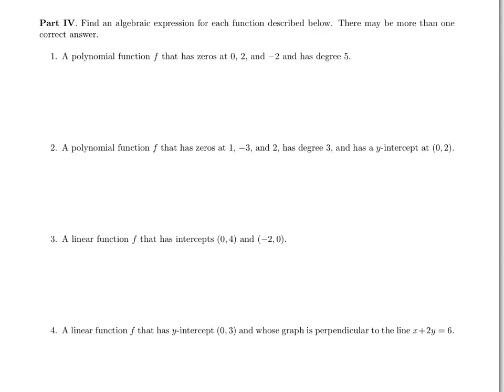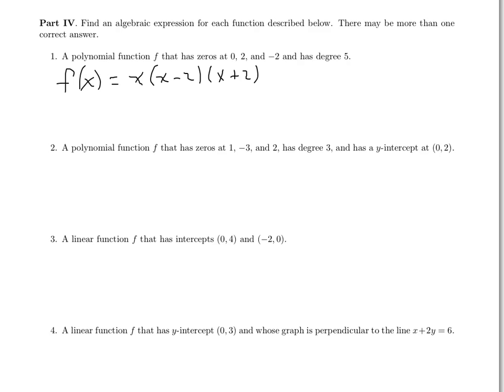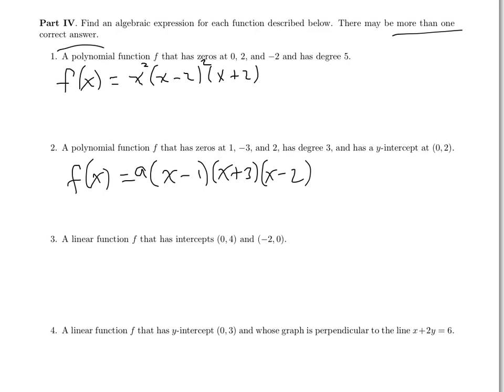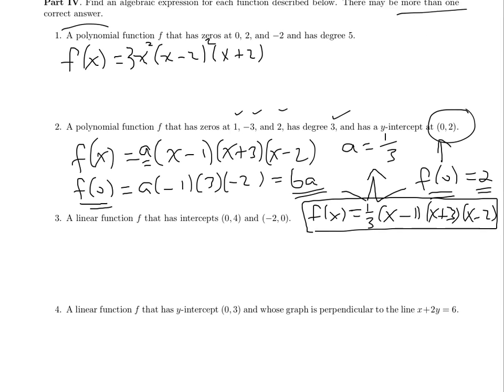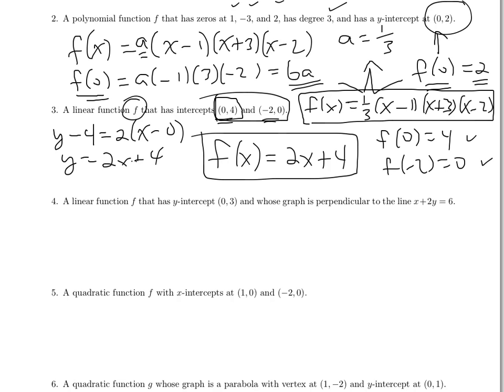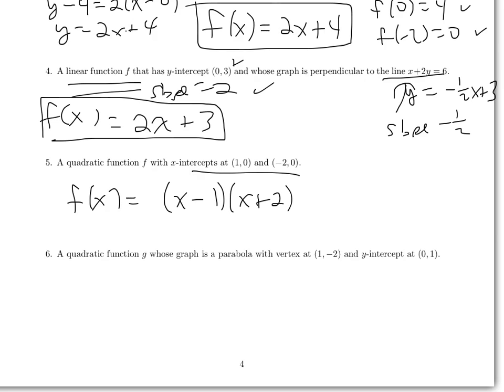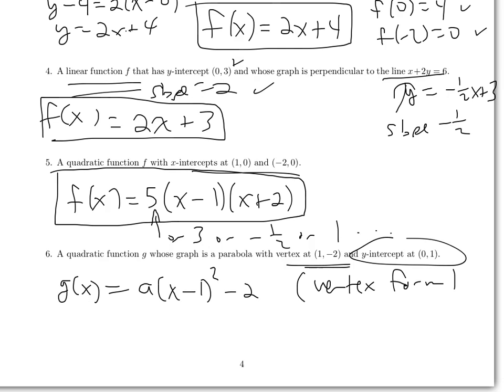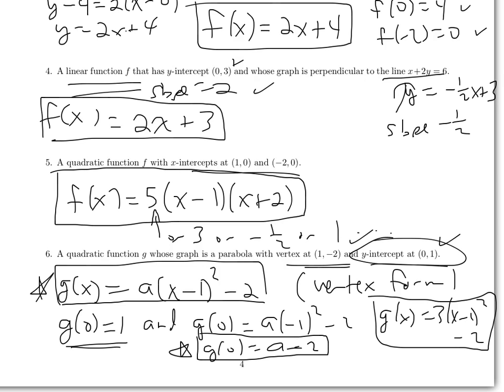Customizing polynomial, linear, and quadratic functions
Additional Practice for Comprehensive Exam #2 -- Part IV